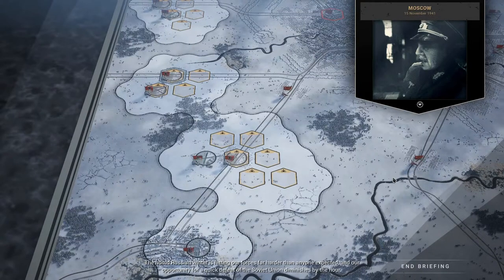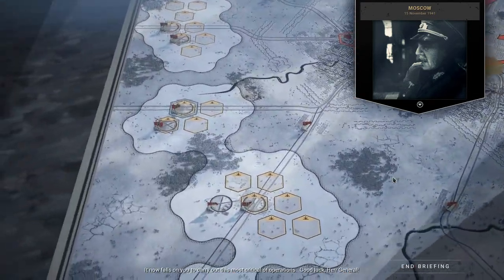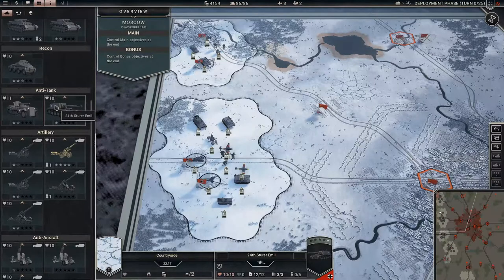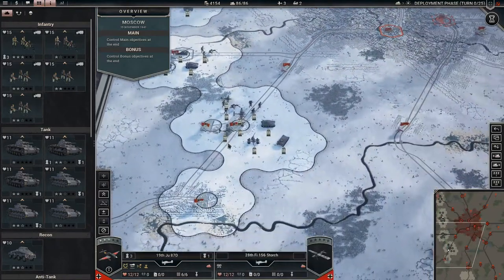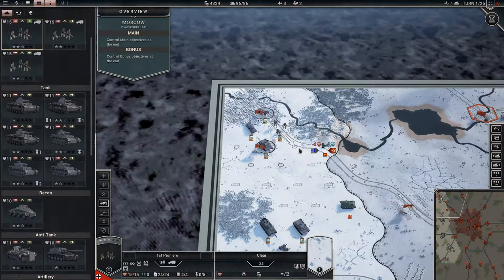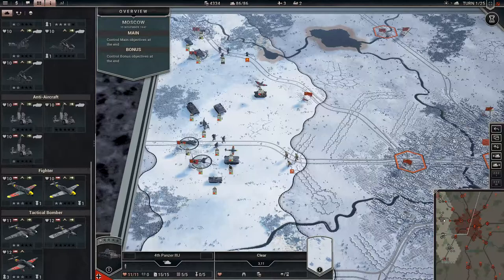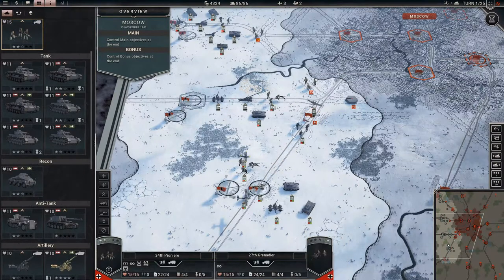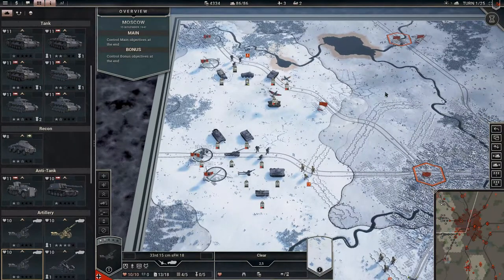Lets Play Panzer Corps 2 Ep19 | Assault on Moscow Part 1